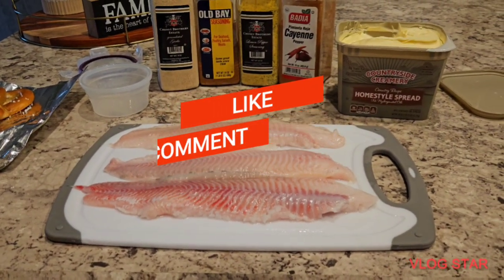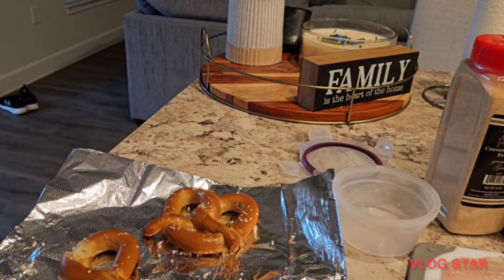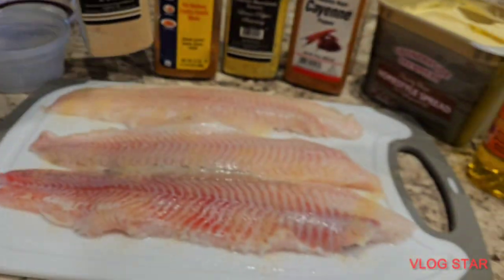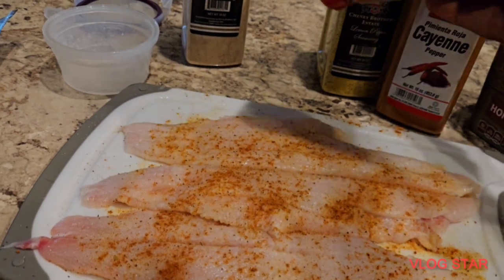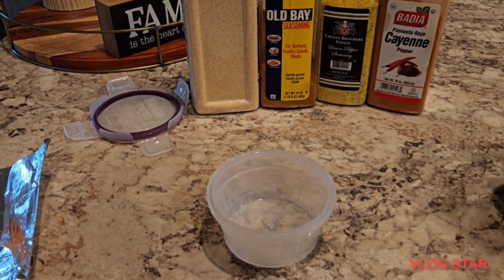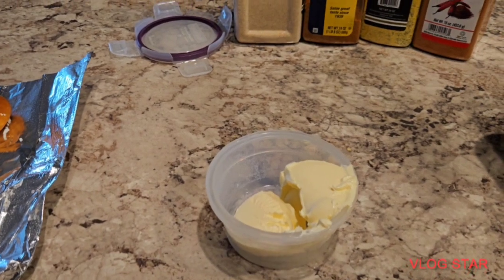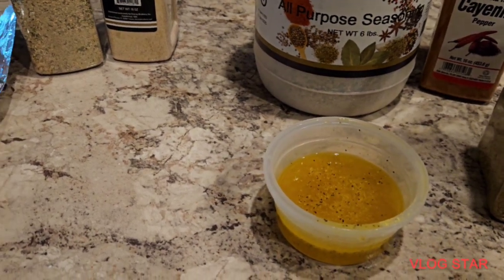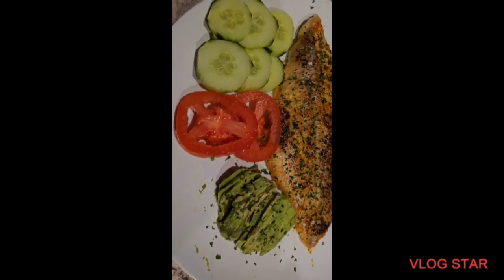How to make Lemon pepper Catfish in the oven With A juicy buttery flavor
Welcome, welcome, welcome to today's video. We are bringing you some nice and lovely. Cat fish recipe, Boston out the oven today. Soul please follow along as I will give you a step-by-step on how I create this juicy Lemon flavor. So once again, I appreciate you. That's for taking a time out to watch my videos.